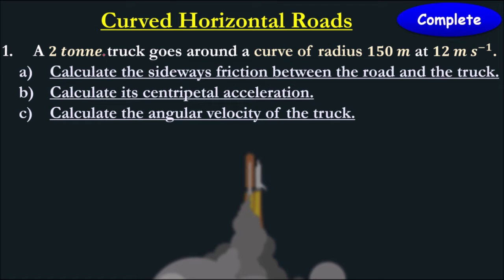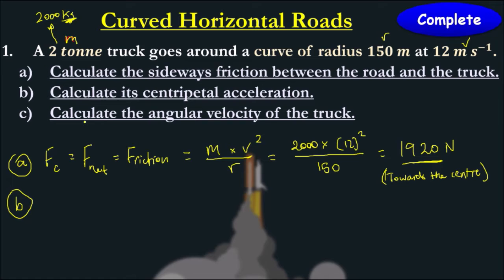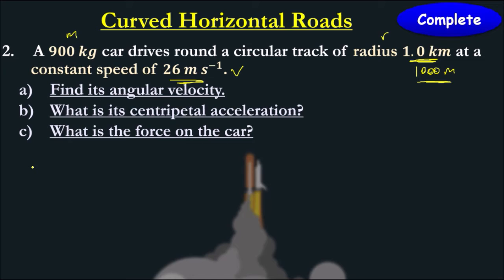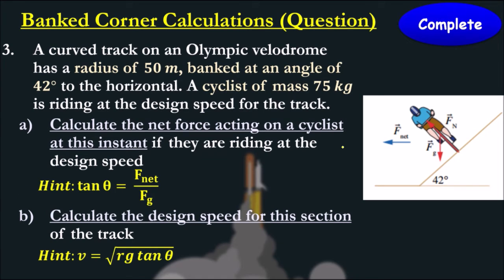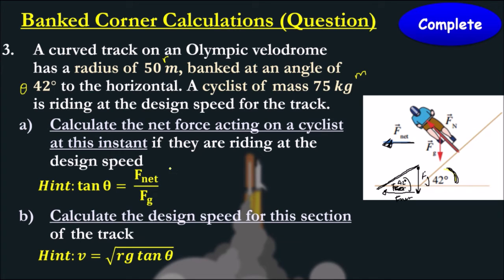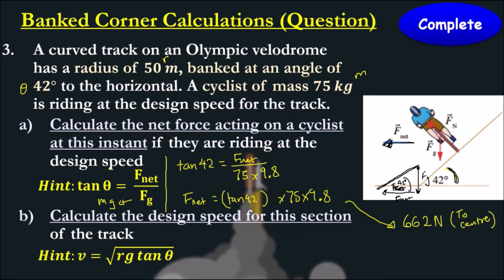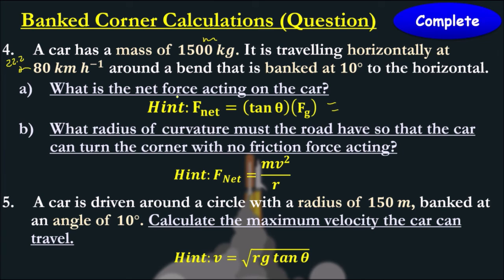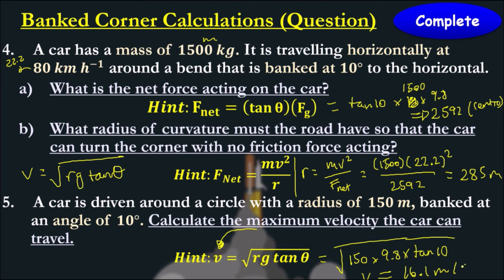Circular Motion, flat and banked curves (Calculation Problems)